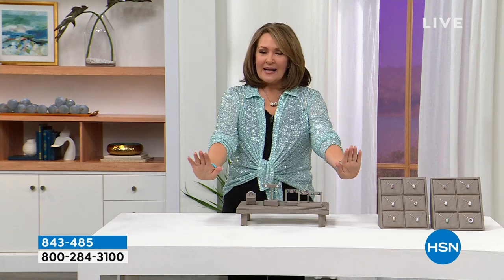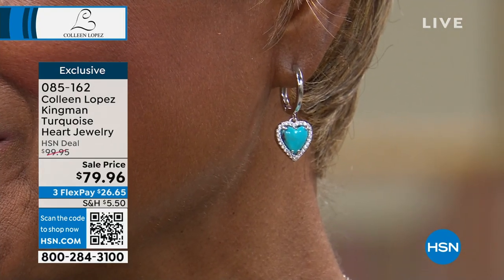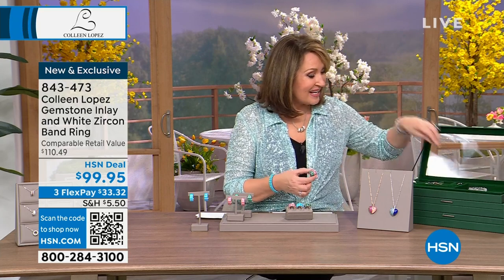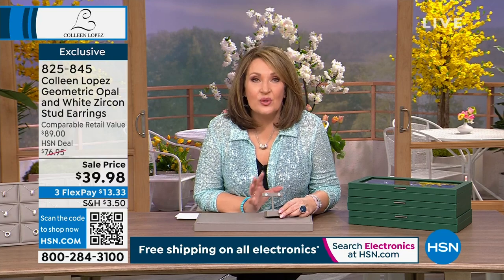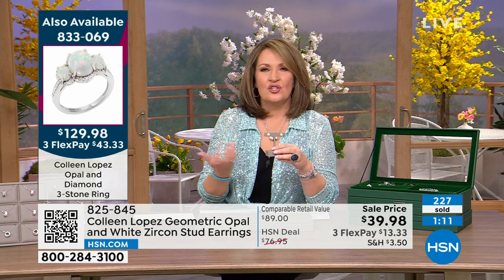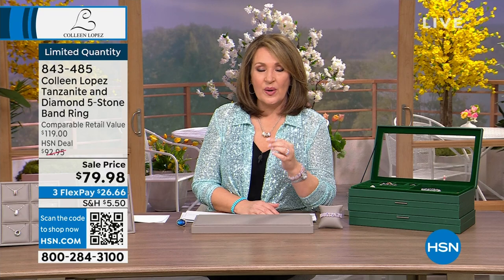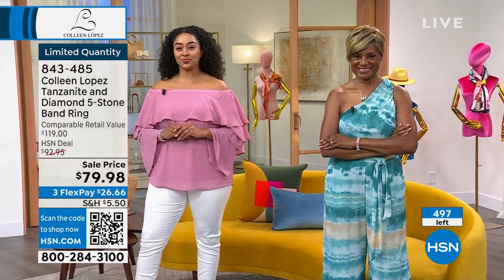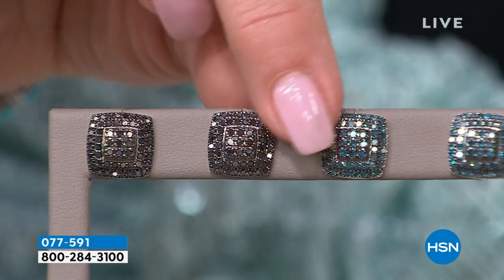HSN | Colleen Lopez Gemstone Jewelry 05.03.2023 - 07 PM